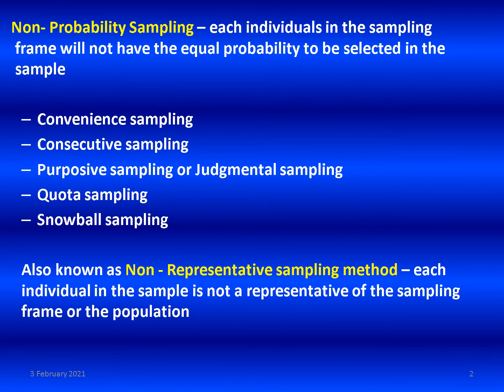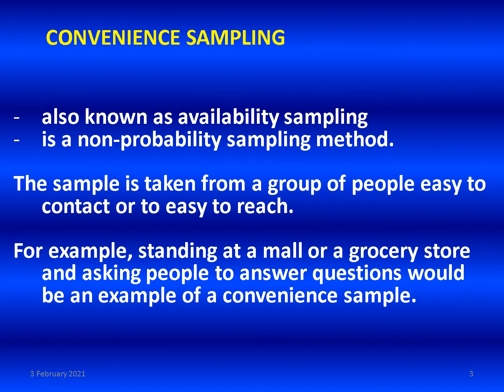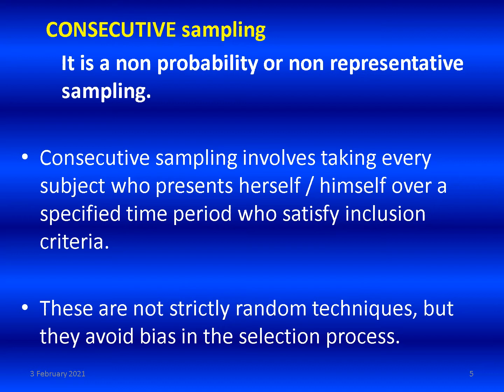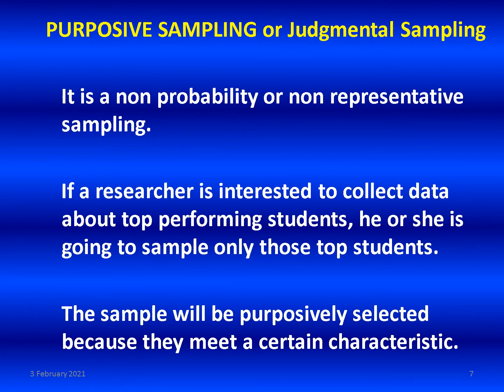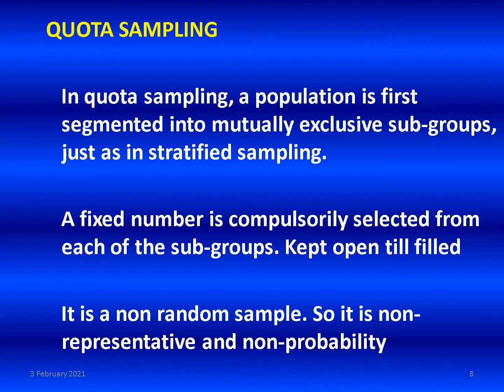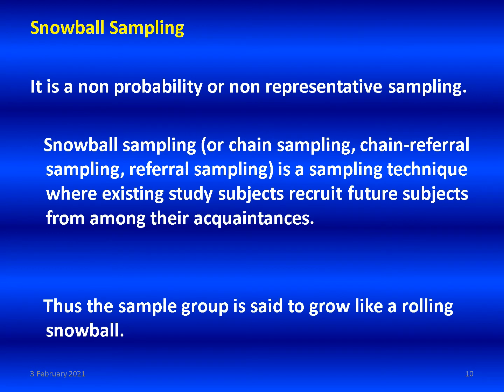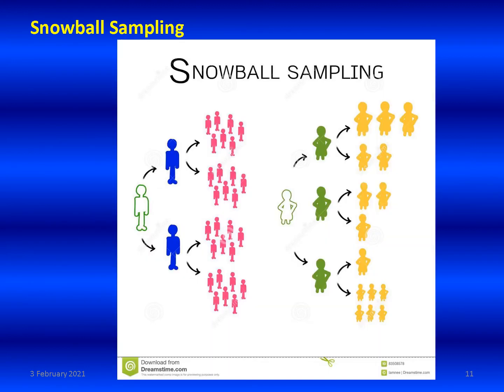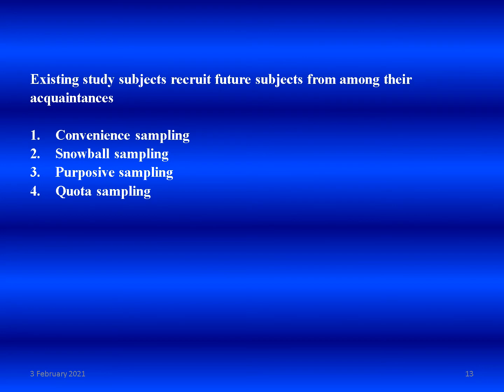Non probability / Non representative sampling methods